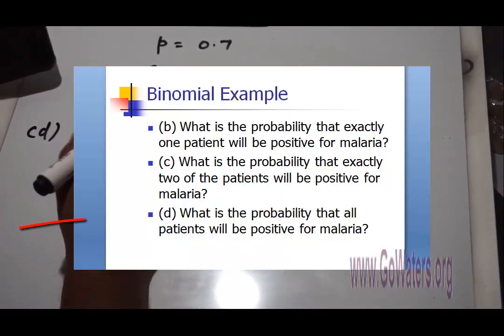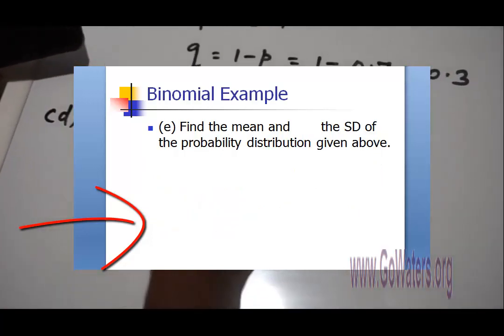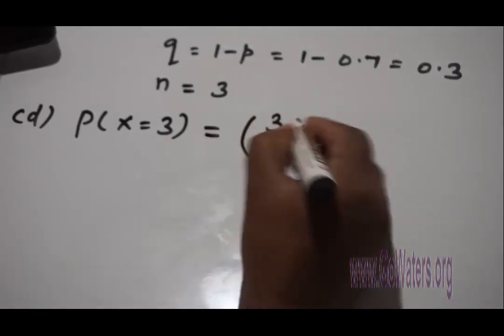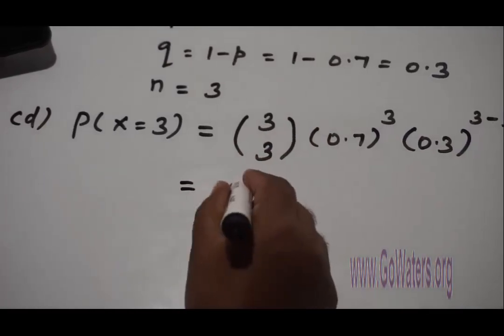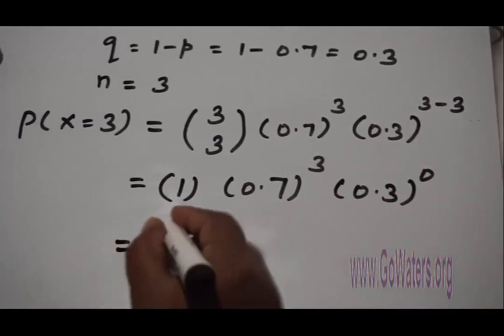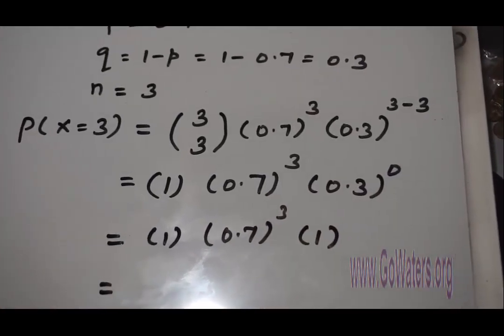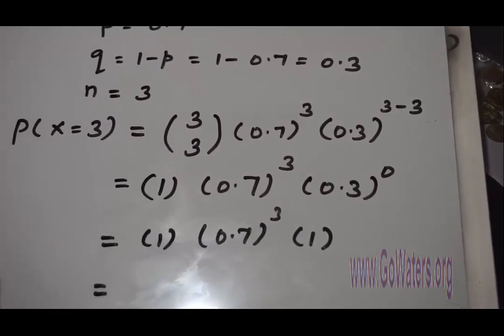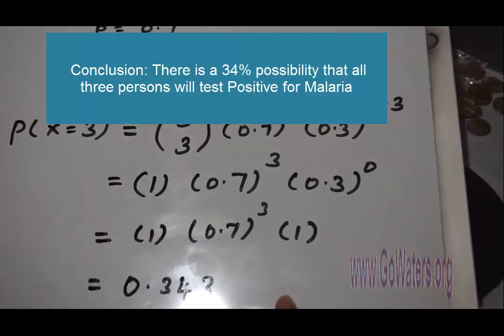Binomial Probability Distribution Example 3, continued,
This Course is Designed for all Medical Students who are heading to Acquire knowledge in Statistics.